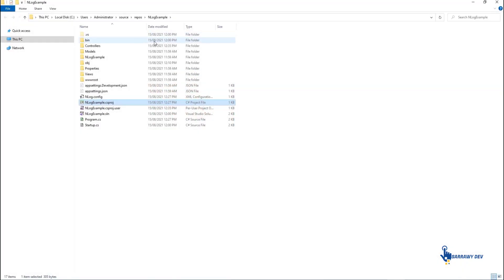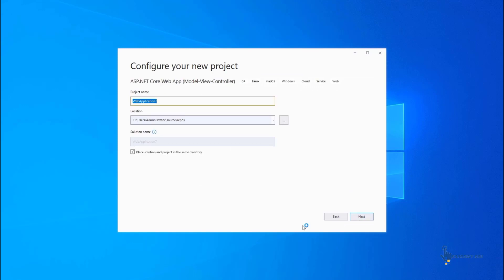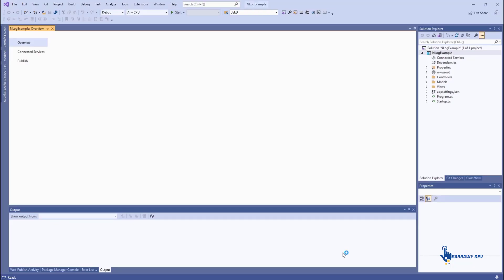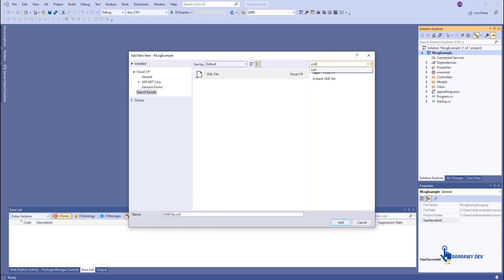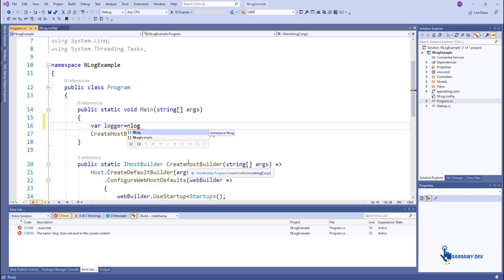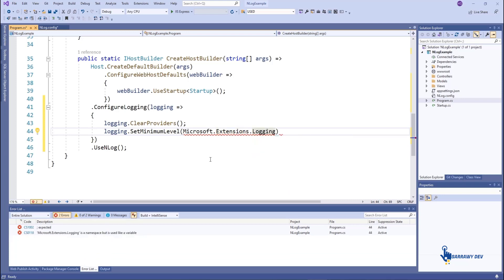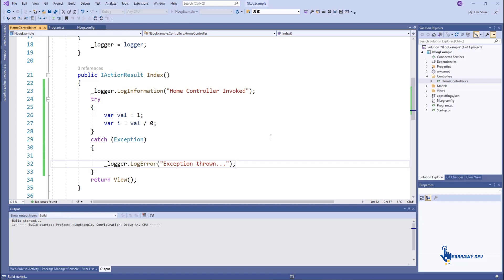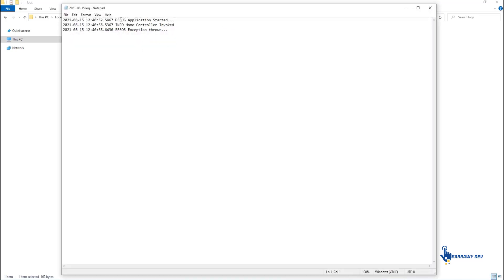ASP.NET Core - Logging using NLog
In this video , we will learn how to configure NLog with the ASP.NET Core application. NLog is an open-source logging framework that helps to easily configure logging for your .Net applications including .Net core and standard .Net applications.